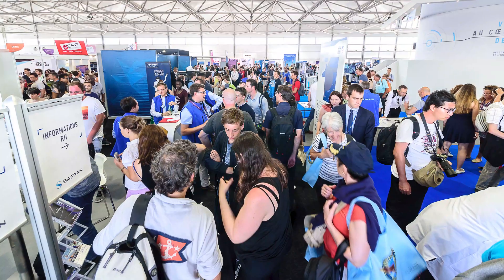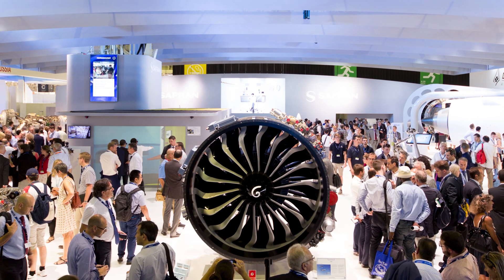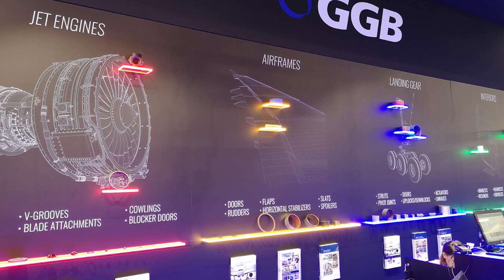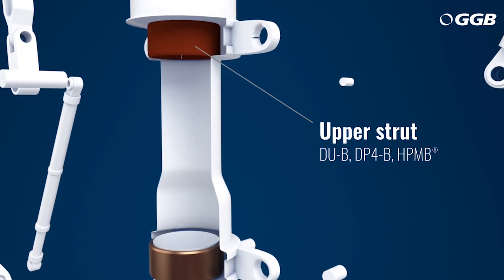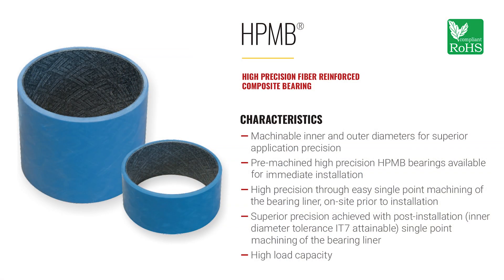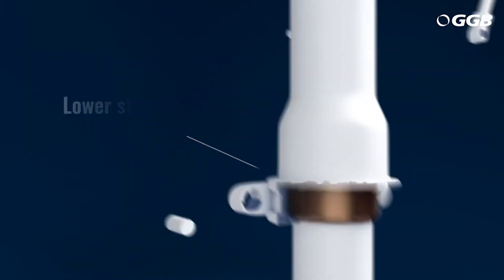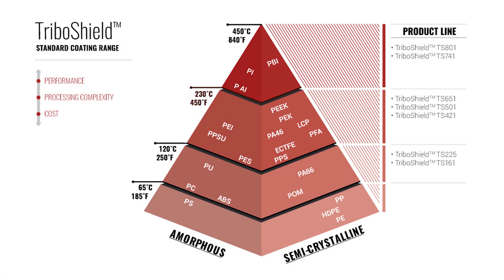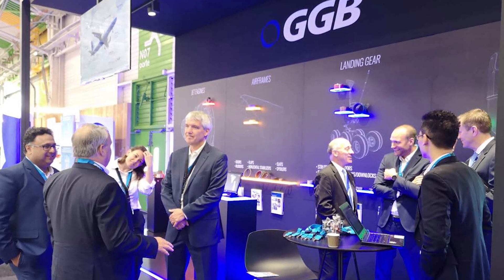GGB Plain Bearings & Tribological Solutions for Aerospace at Paris Air Show 2019 | GGB Videos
Did you miss the Paris Air Show? In June 2019, GGB attended the 53rd International Paris Air Show at Le Bourget Airport. The Paris Air Show hosted in Paris, France, is the largest air show in the world and welcomed over 300,000 visitors over 7 days. The GGB team displayed our top aerospace applications in landing gear as well as new opportunities in jet engines, airframes and interior applications. Visitors learned more about our classic metal polymer bushings, self-lubricating fiber reinforced composite bearing solutions, engineered plastics, and the introduction of our tribological coatings and high temperature material. Are you ready to start a new project? GGB’s excited to explore new projects in aerospace applications with you.